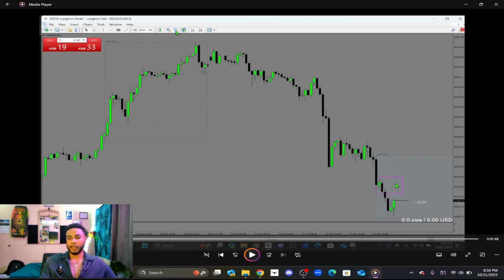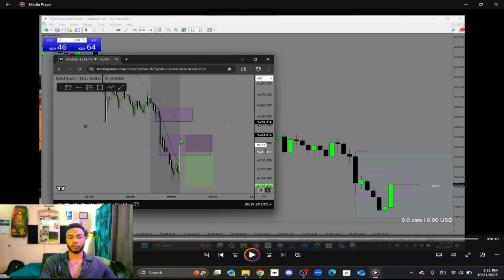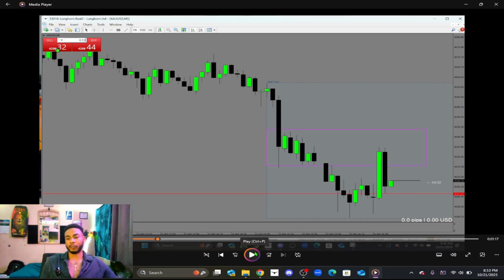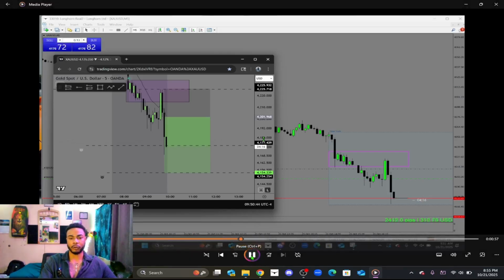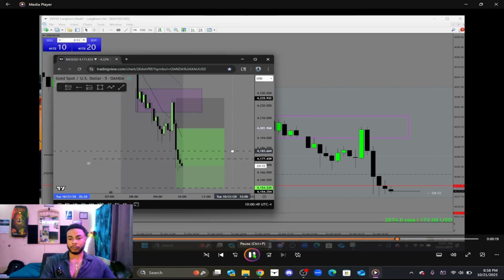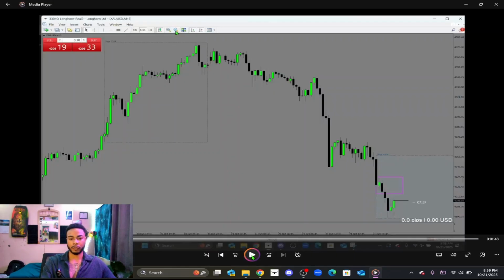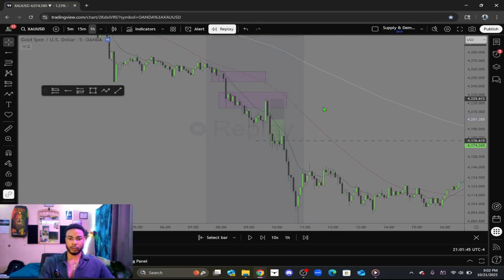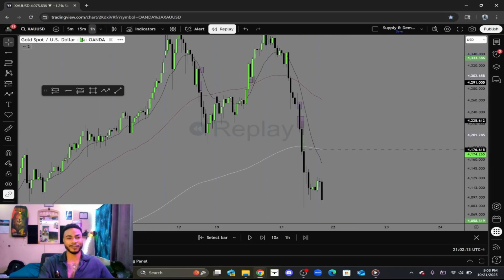$294 in 20 min TRADING GOLD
10-21-25 trade break down

📚Trading Book